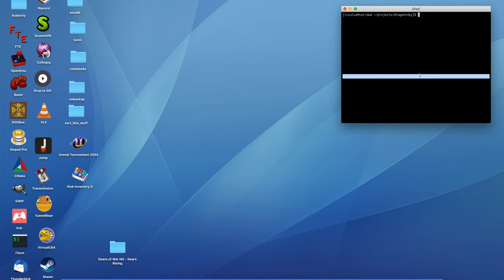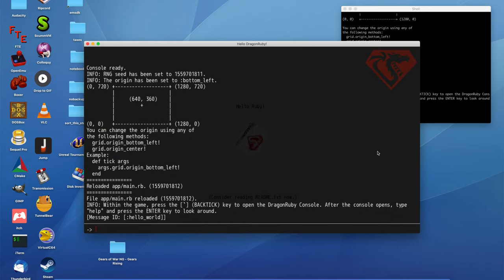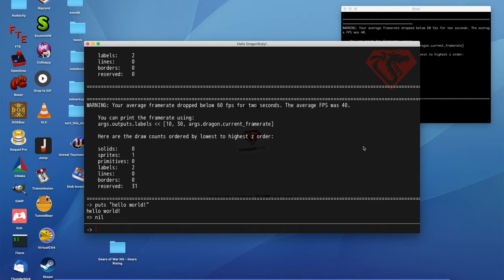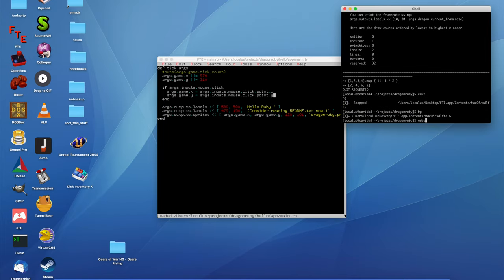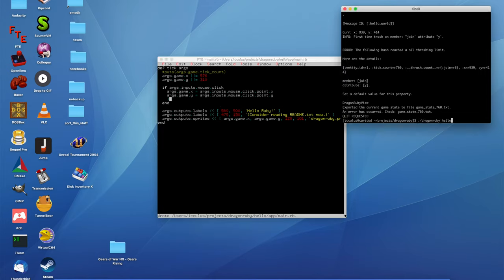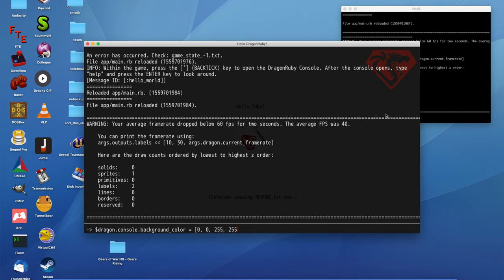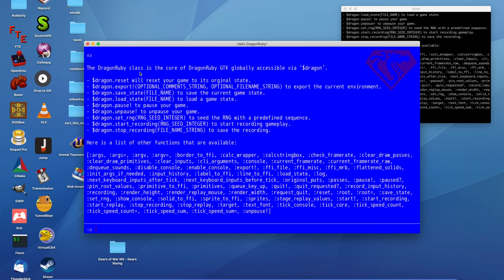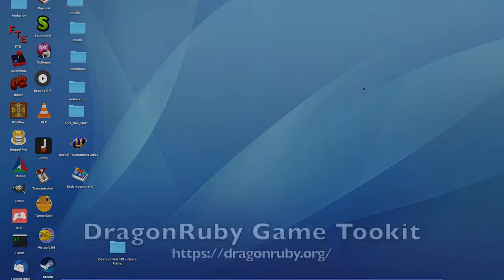DragonRuby Game Toolkit: The Console!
This is the DragonRuby console. This lets you get your debugging info right in front of you, using the same puts() call you're used to.

It's customizable, it's powerful, and it's _fun_.

Want to have fun making your own games? You can check out DragonRuby Game Toolkit